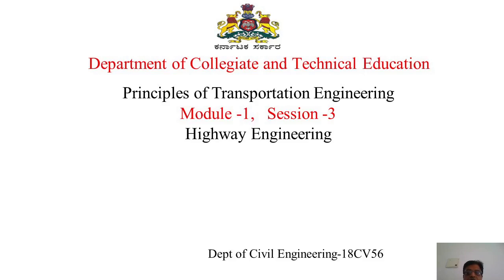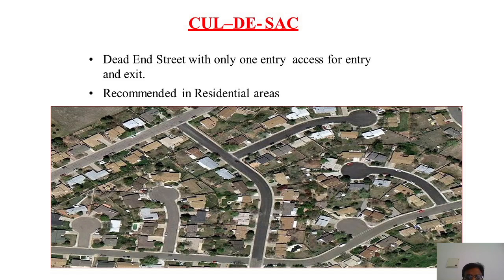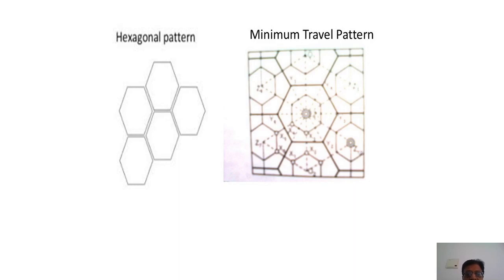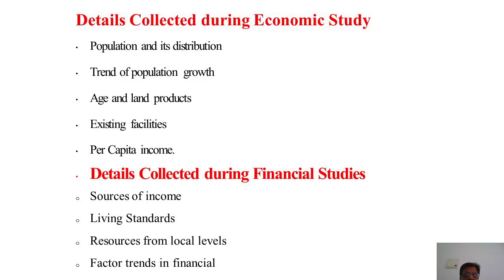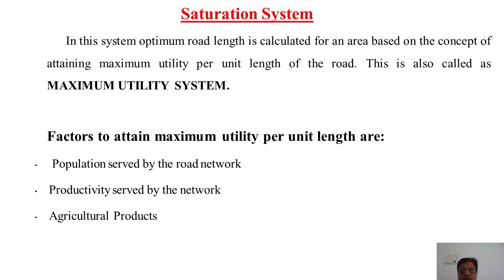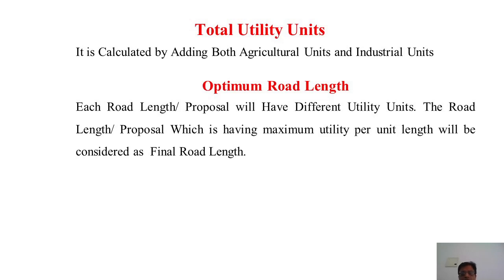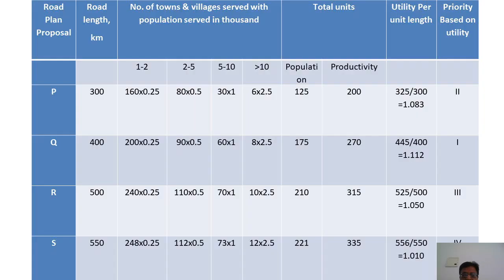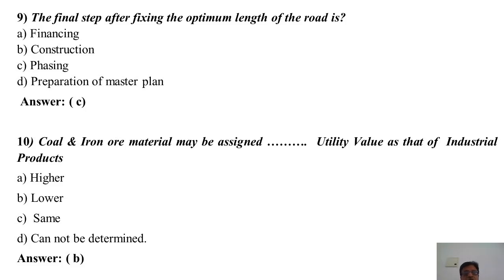Highway Engineering (18CV56) Module -1, Session -3